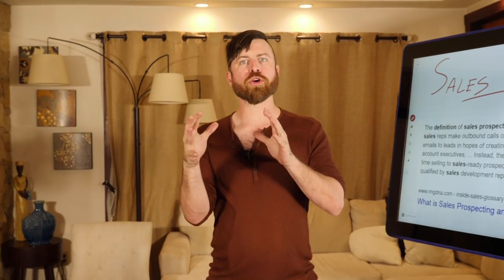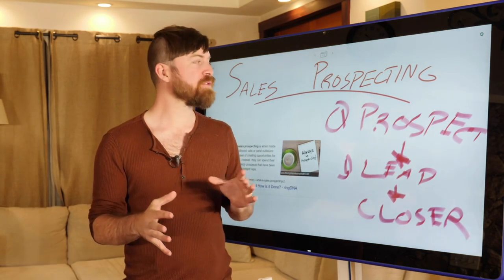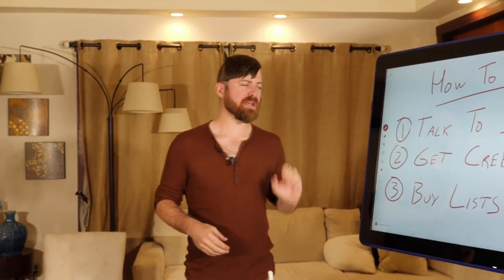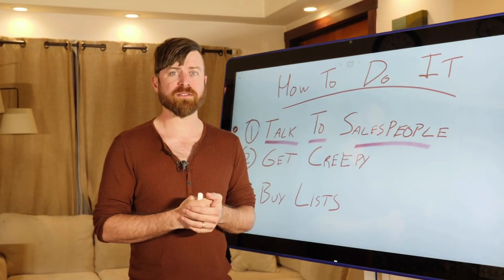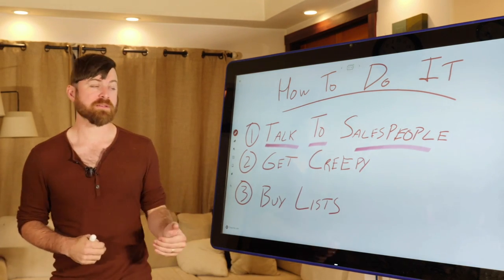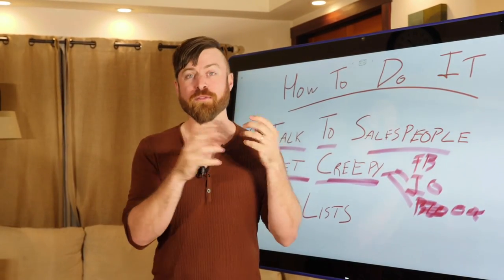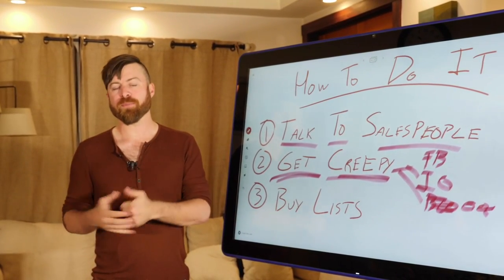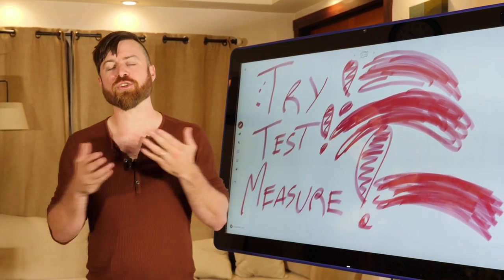What Is Sales Prospecting And How Do You Do It?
What Is Prospecting And Sales And How Do You Do It?